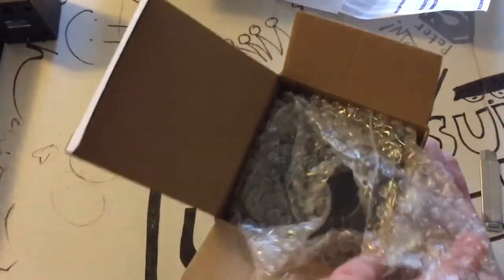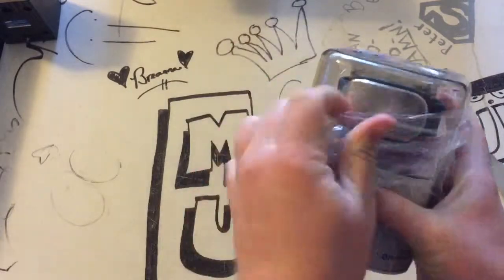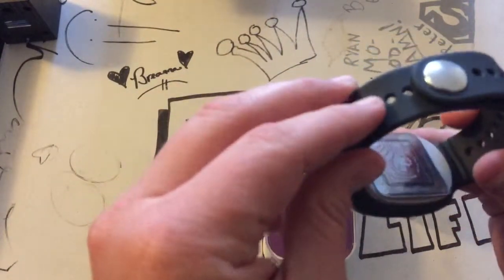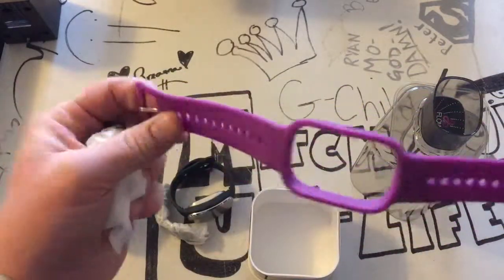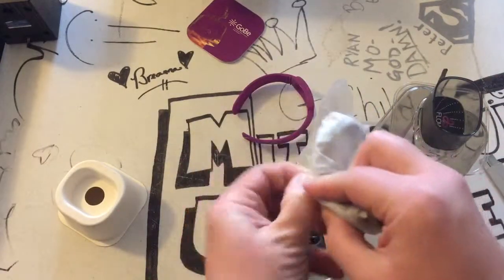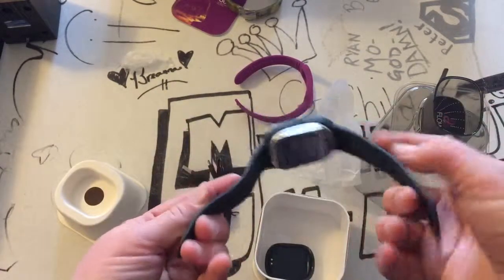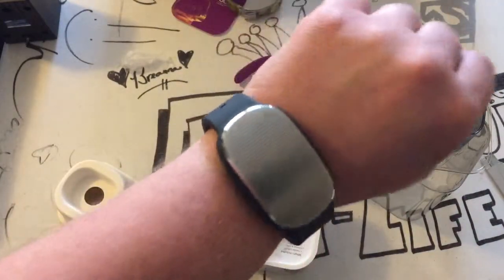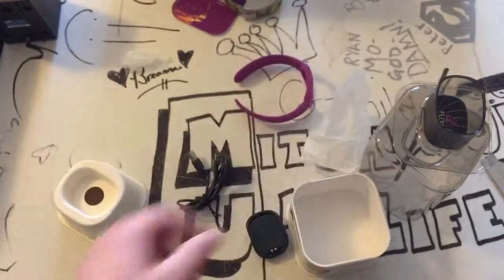Healbe Gobe Unboxing